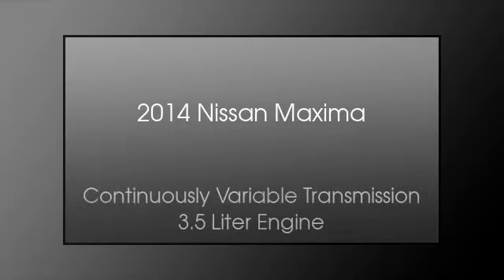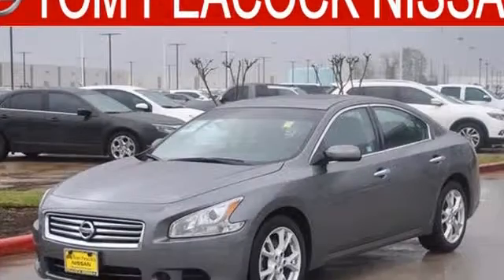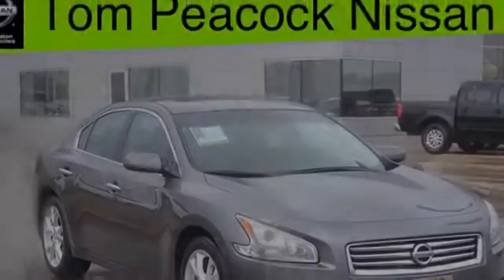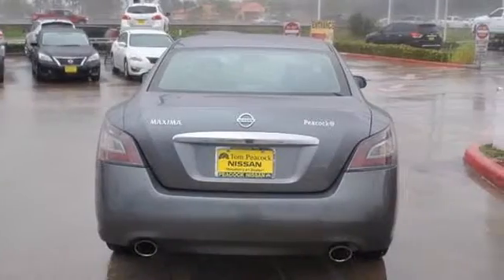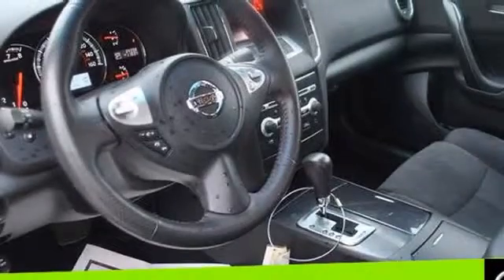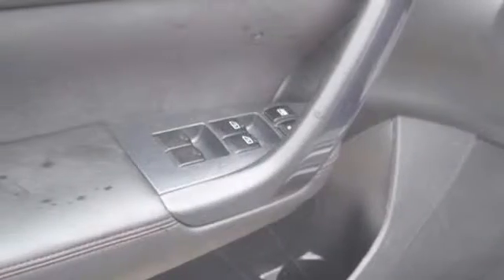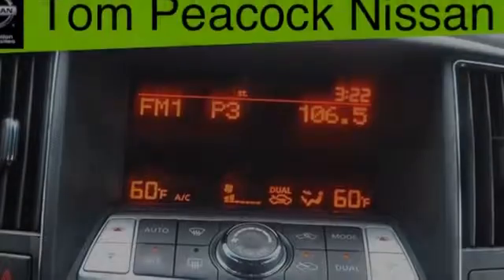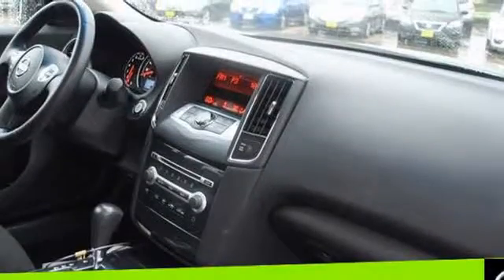2014 Nissan Maxima